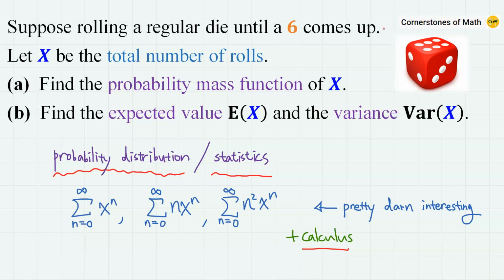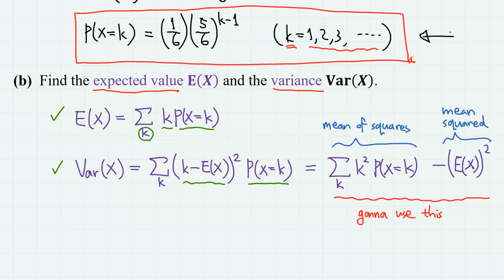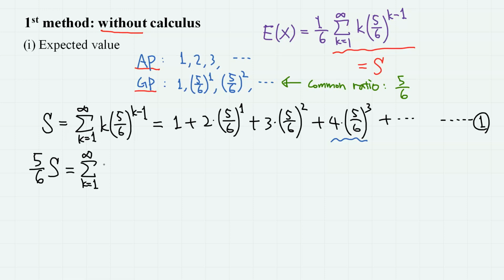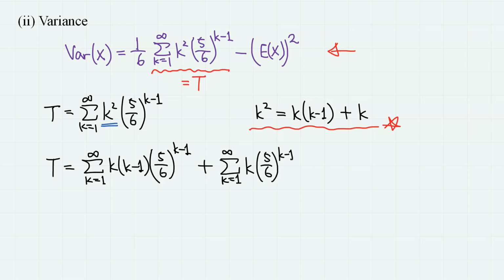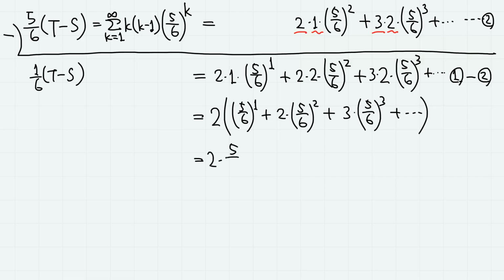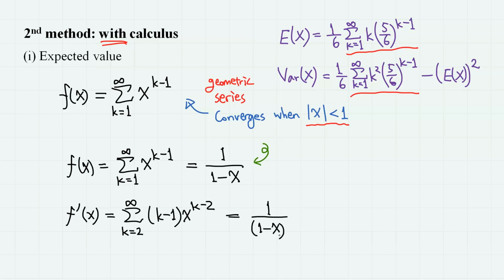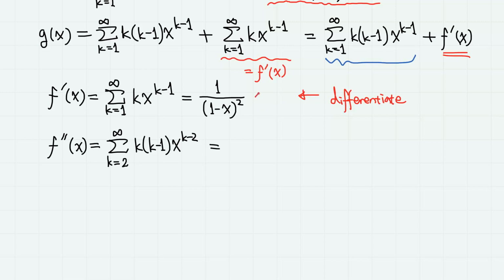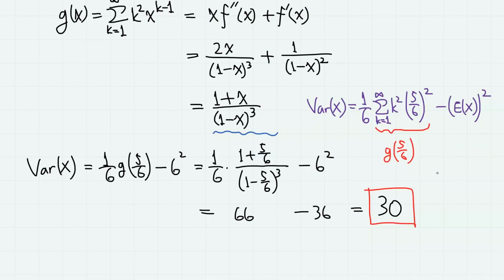Discrete Probability Distribution with Interesting Series [Probability Distribution #1]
0:00  Introduction
0:50  (a) Probability mass function
1:48  (b) Expected value and variance, obtaining the series expression
          3:25  1st method of calculating the series:  Without calculus
          8:42  2nd method of calculating the series:  With calculus

Starting a new video series on probability distribution and some basic statistics.  In this first video of the series, we encounter a discrete probability distribution, but not so simple one.  The random variable X can have infinitely many values, hence the expected value E(X) and the variance Var(X) are expressed as the series (or power series).  And I will show you 2 famous methods to calculate the sum of the series, one without calculus and one with calculus.

Friday:  A rather basic algebra problem, but still quite long video!